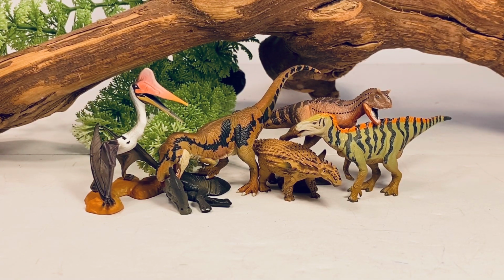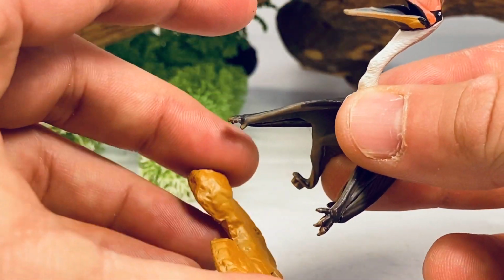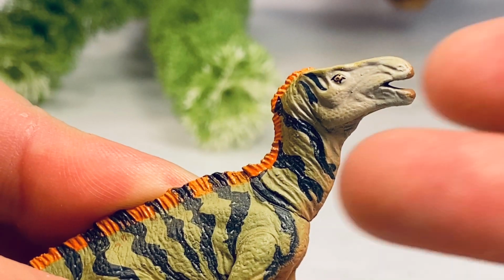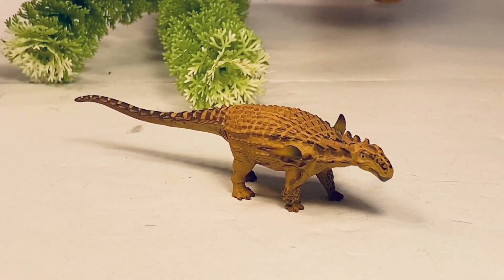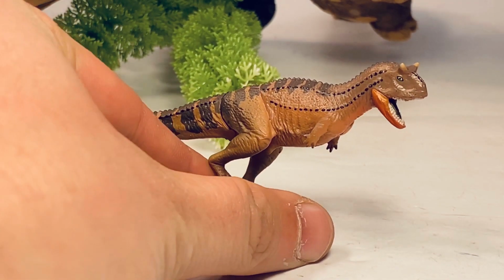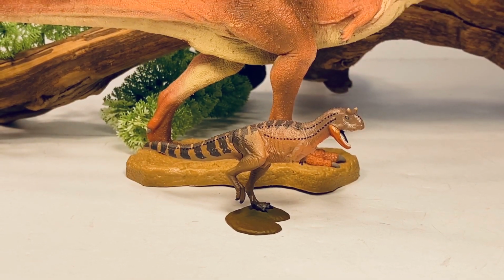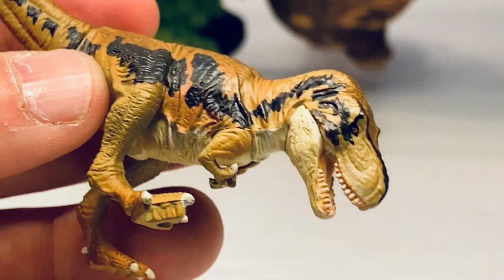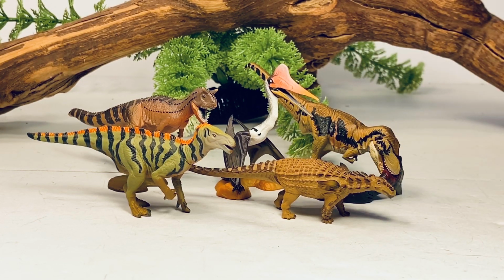Kaiyodo Capsule Q Review!! Tarbosaurus | Borealopelta | Carnotaurus | Iguanodon | Quetzalcoatlus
Got this set a long time ago and never got around to reviewing them. Kaiyodo always does a fantastic job on their miniatures. Definitely recommend tracking all 5 figures down especially the awesome Tarbosaurus.